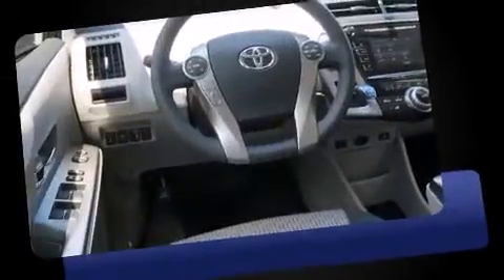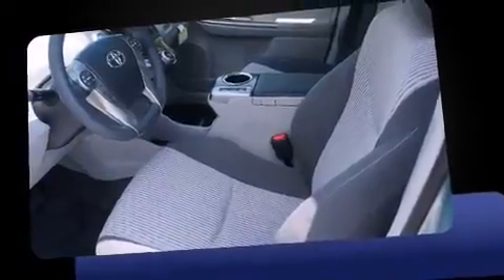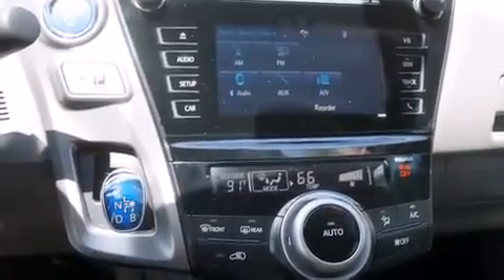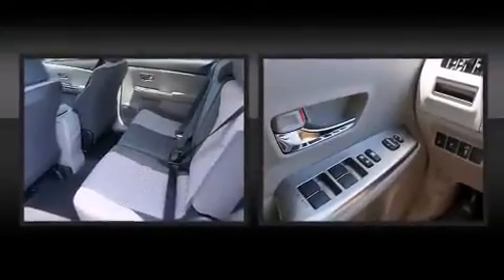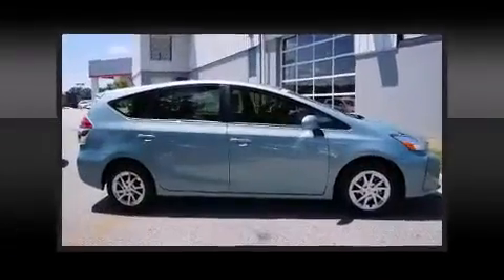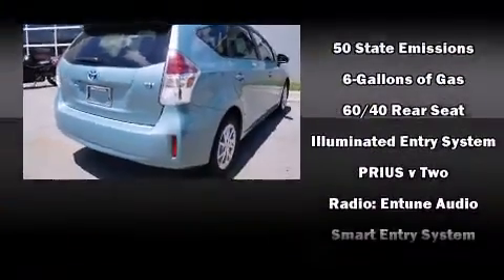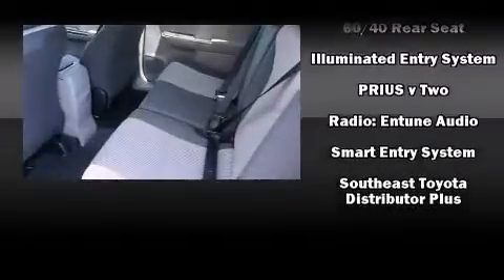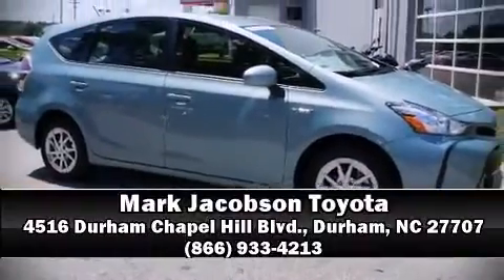2015 Toyota Prius v Two in Durham, NC 27707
4516 Durham Chapel Hill Blvd.

Outstanding design defines the 2015 Toyota Prius V. Smooth gearshifts are achieved thanks to the 1.8 liter 4 cylinder engine, and for added security, dynamic Stability Control supplements the drivetrain. Top features include power windows, delay-off headlights, 1-touch window functionality, a trip computer, air conditioning, heated door mirrors, rear wipers, and cruise control. Storage solutions are integrated throughout the interior, demonstrating thoughtful attention to detail. With side curtain airbags supplementing the rest of the safety network, you can be assured that you and your passengers will experience top-tier protection. We have the vehicle you've been searching for at a price you can afford. Stop by our dealership or give us a call for more information.